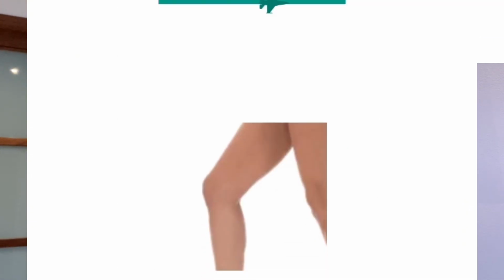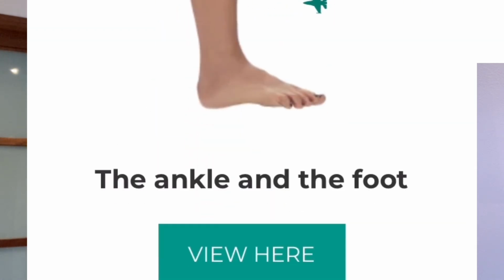Online Masterclass Orthopaedic Medicine - how to use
Once you signed in, the online masterclass in orthopaedic medicine is very easy to use.